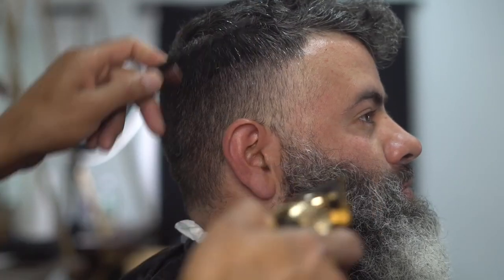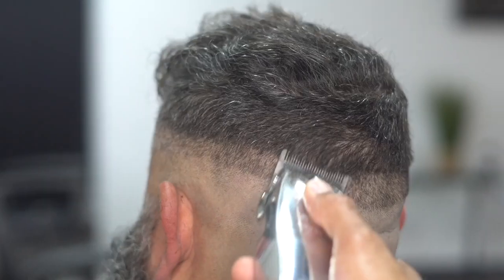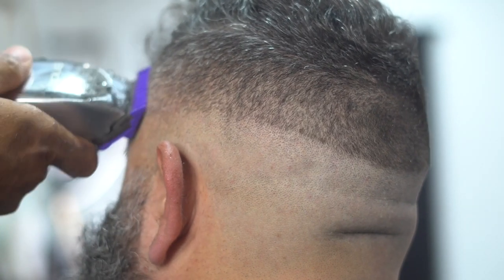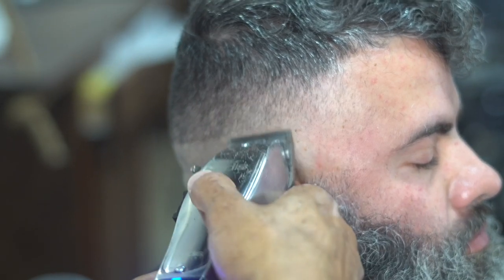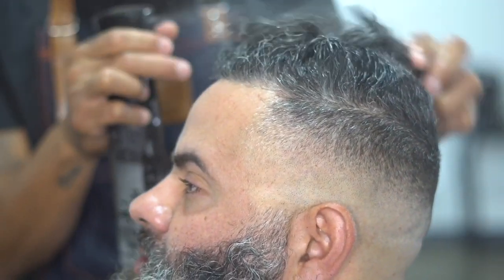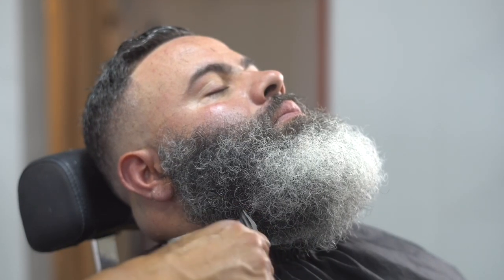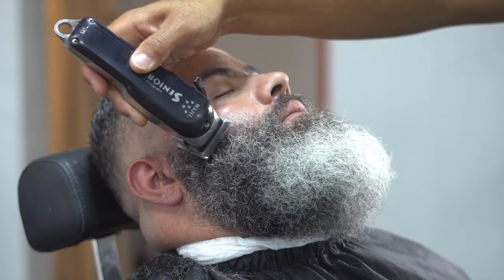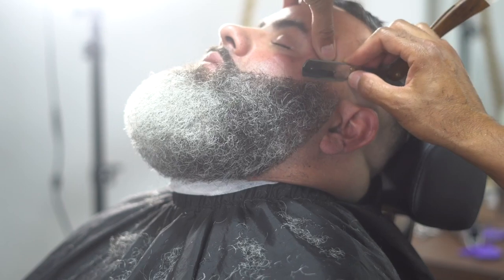RELAXING BEARD SHAPE UP FADE HAIRCUT TUTORIAL ASMR STYLE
In this video jay does a relaxing ASMR step by step fade and beard shape up tutorial. Shaping a beard beard can be hard this video should help!